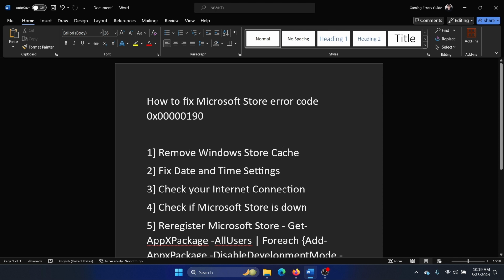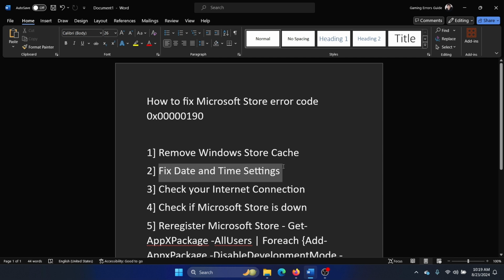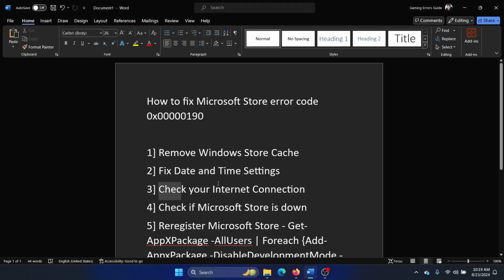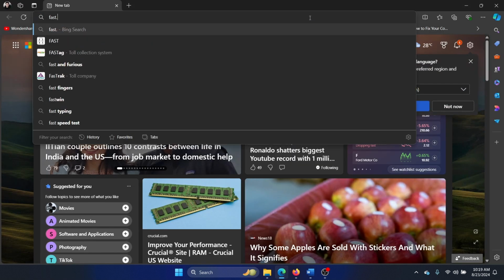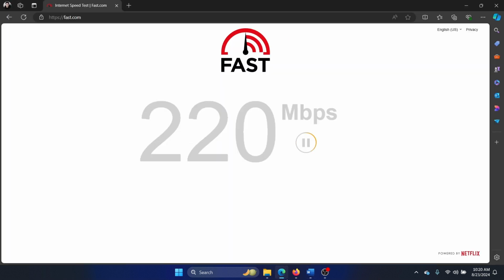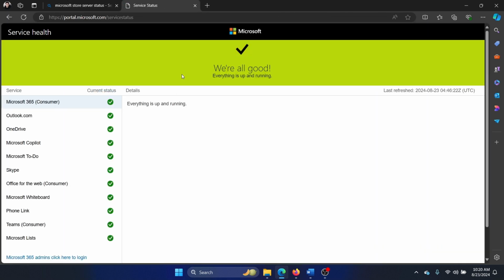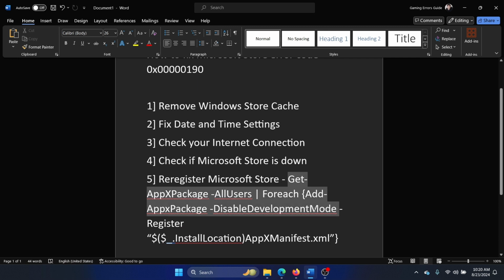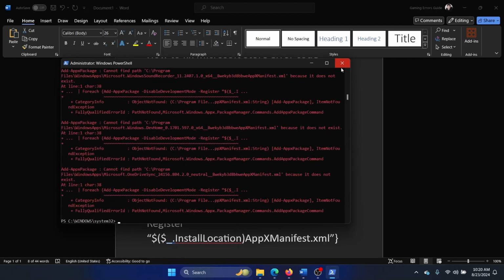How to Fix Microsoft Store Error Code 0x00000190 on Windows 11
Video Title: How to Fix Microsoft Store Error Code 0x00000190 on Windows 11

If you wish to How to fix Microsoft Store error code 0x00000190, then please watch this video.